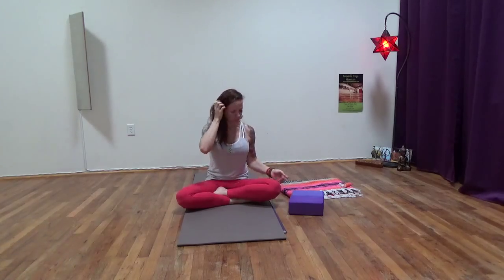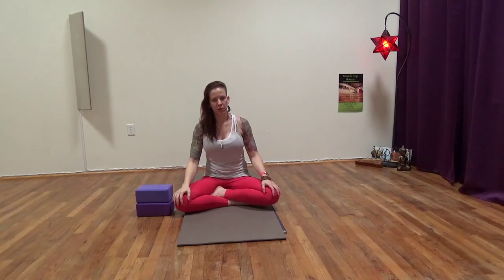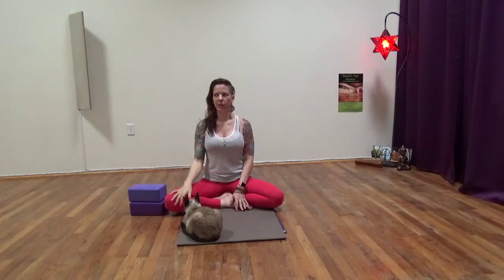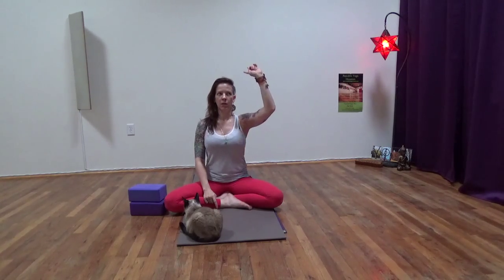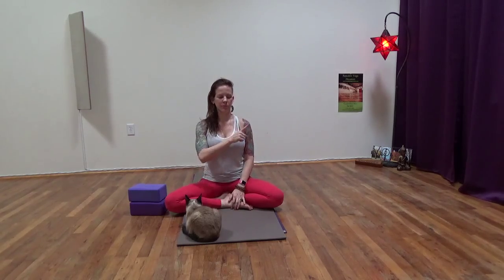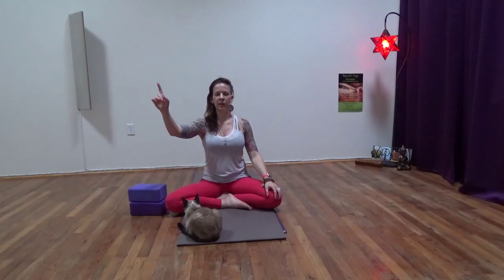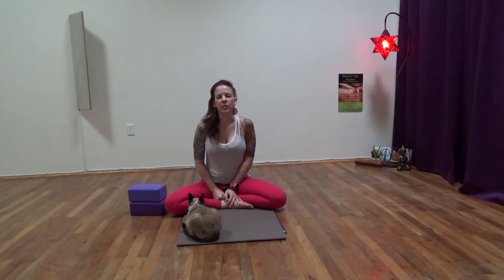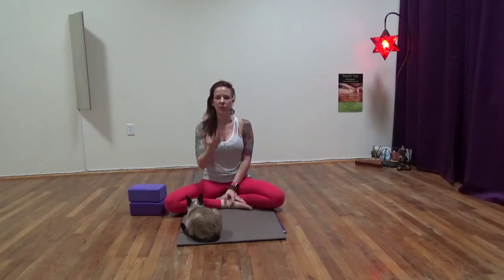Yoga for Stroke Survivors Improve Peripheral Vision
This series of eye exercises and breathing techniques can be used to strengthen your peripheral vision. They can also be beneficial for relaxation, jaw release, and overall wellness. Special shout out to my Stroke Warriors. Y'all inspire me:)